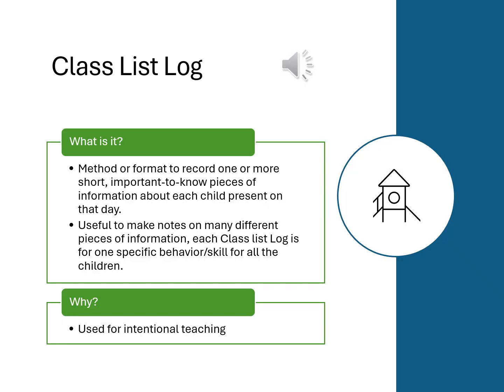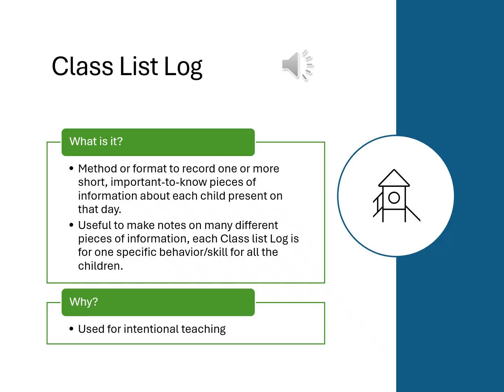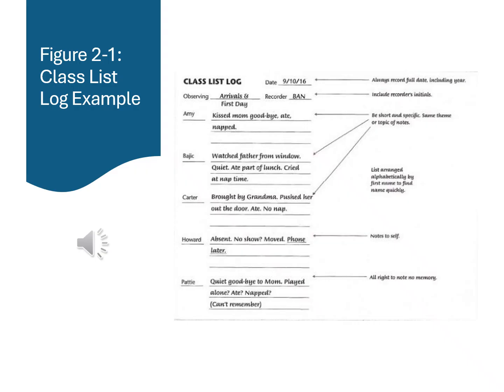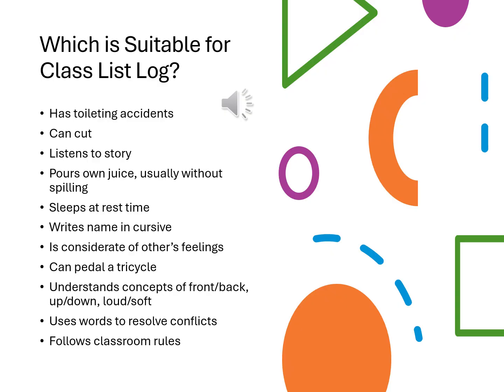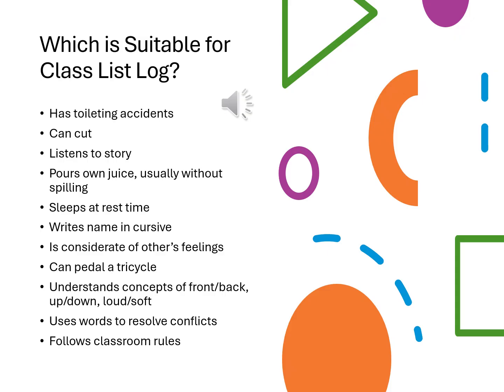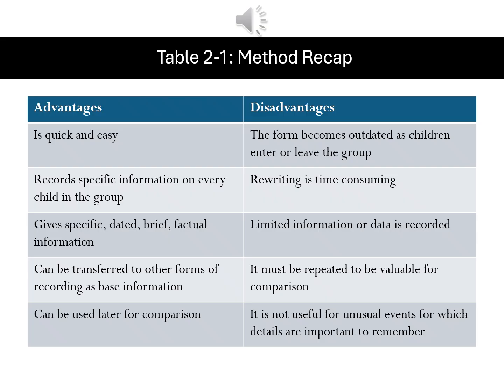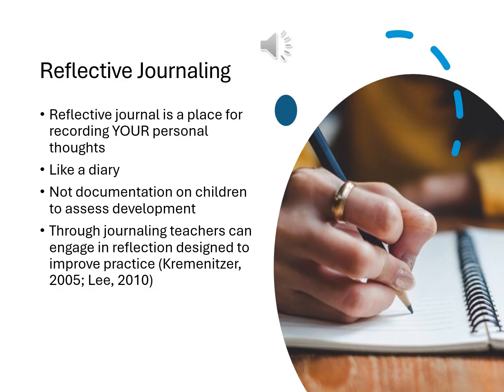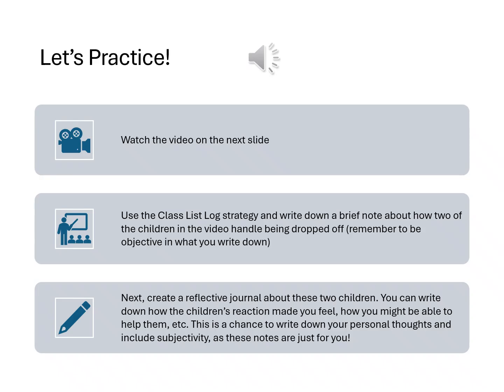Class List Logs